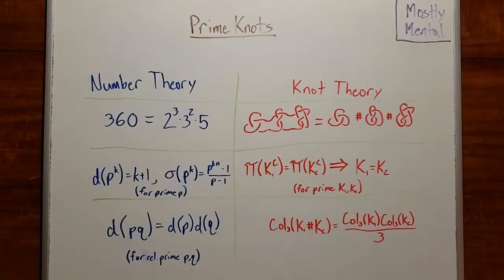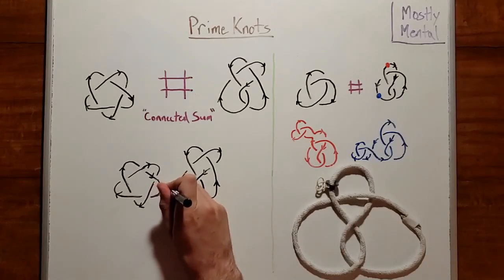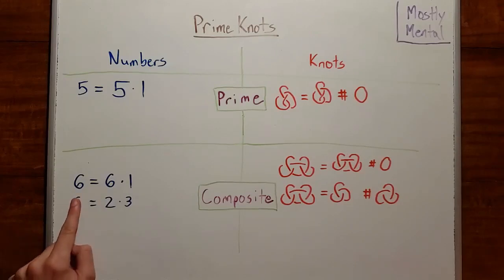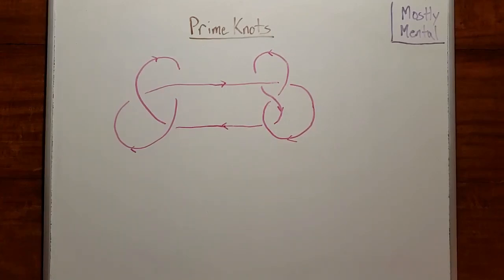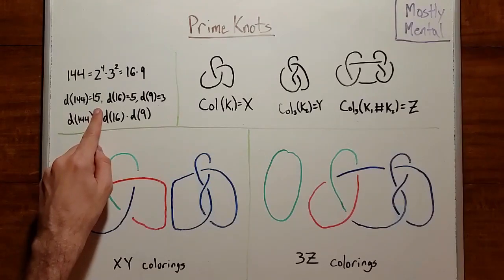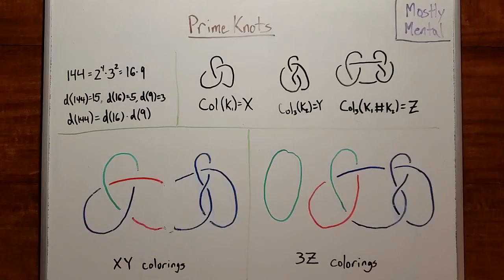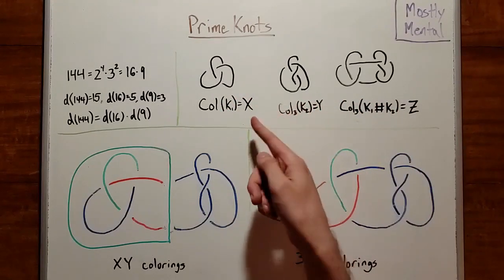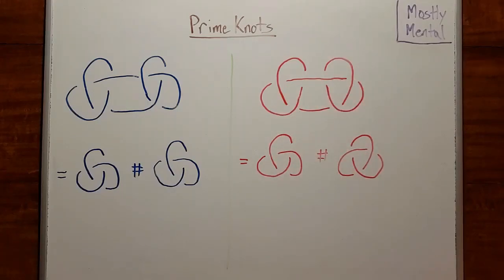Prime Knots - Knot Ready for Prime Time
Prime knots are the fundamental building blocks of knots in much the same way the prime numbers are the fundamental building blocks of numbers.

Sections
0:00 Intro
1:15 Connected sum
2:41 Prime and composite
4:09 Identifying prime knots
5:40 Primes and invariants
9:10 Counterexample?